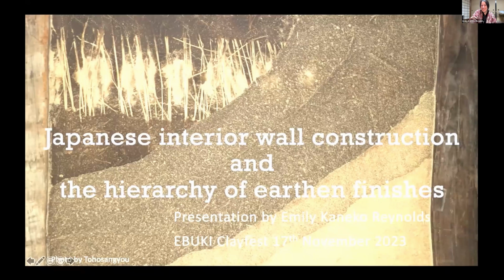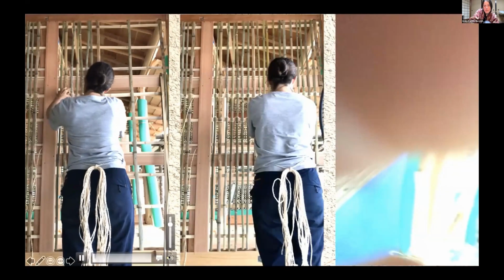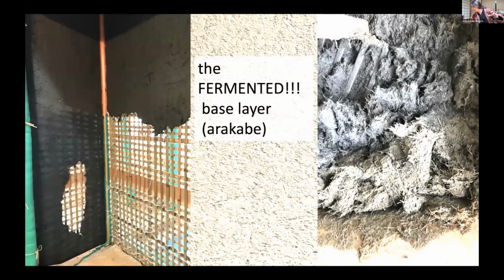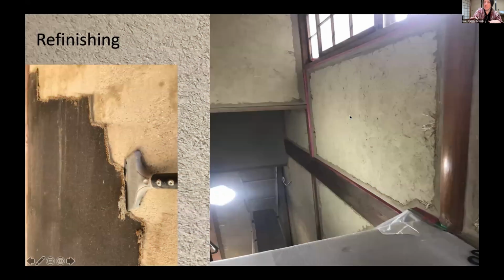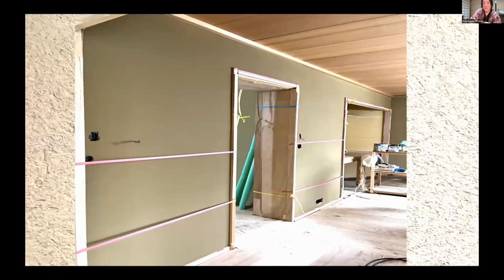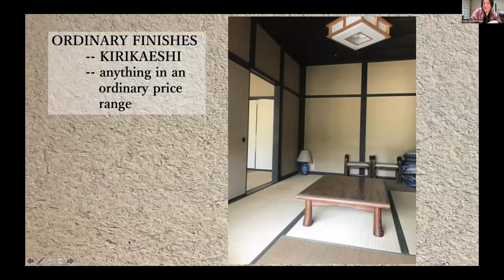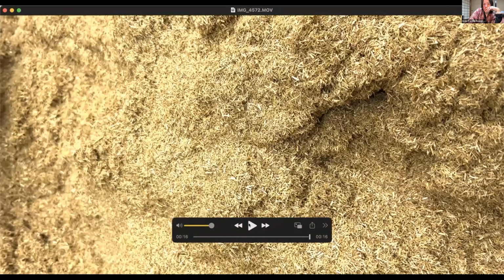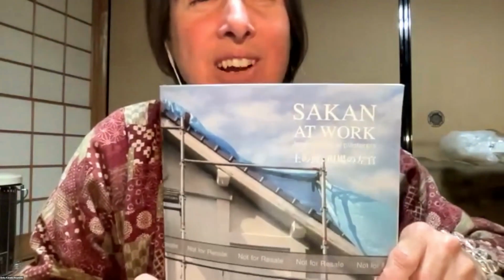Japanese interior wall construction and the hierarchy of earthen finishes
Emily Kaneko Reynolds discusses Japanese interior wall construction and the hierarchy of earthen finishes. Earth is so versatile and Japanese masters have developed it to the level they have words to describe the level of finish to be achieved from rustic to high level finish. Its a reflection of society and how earth shows it's diversity...